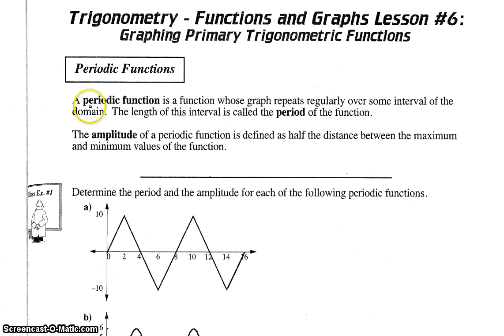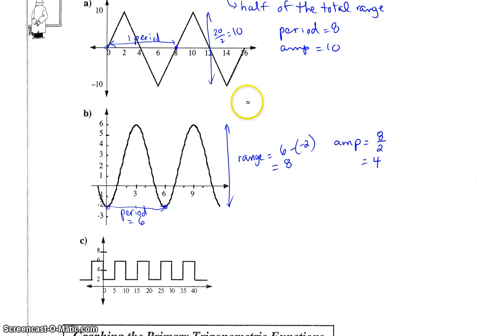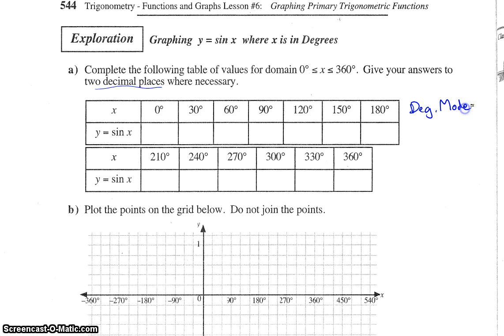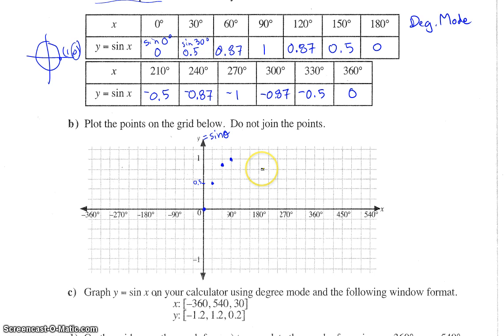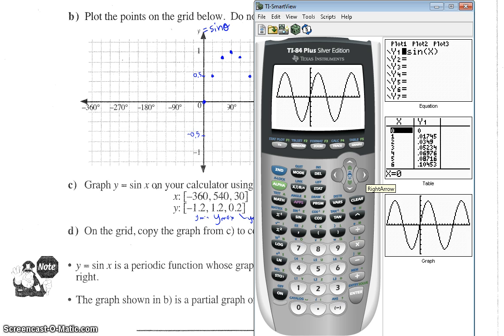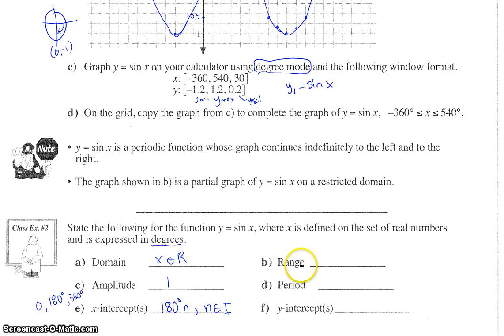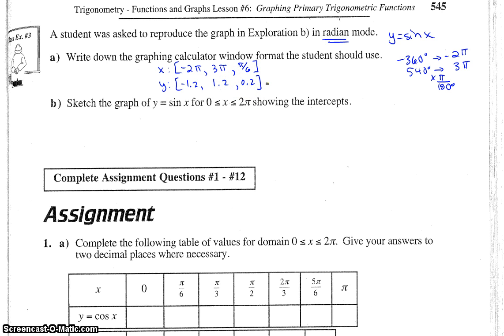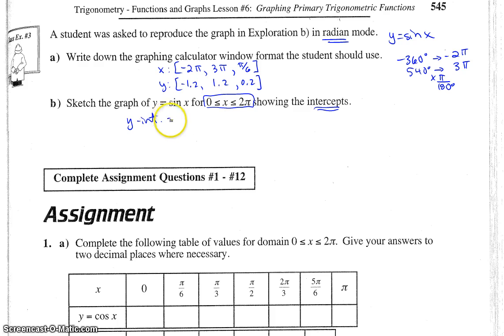Trig Fns & Graphs Lesson 6